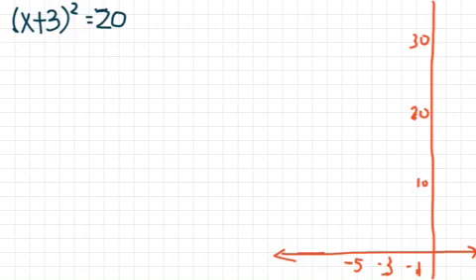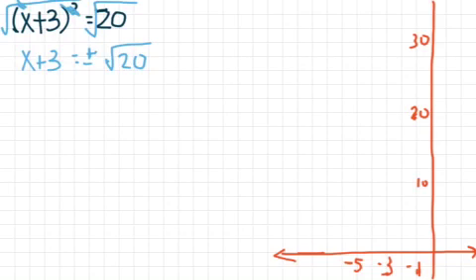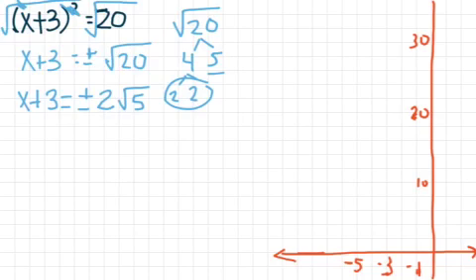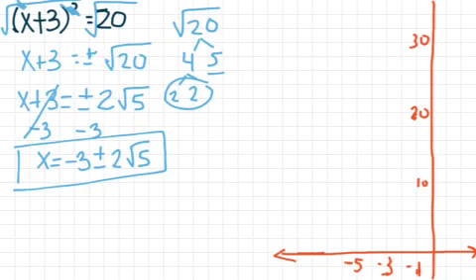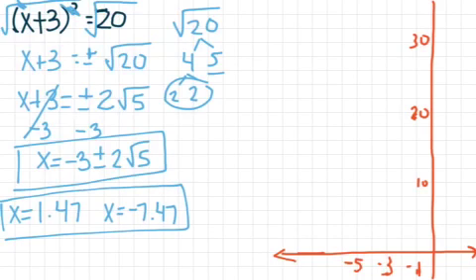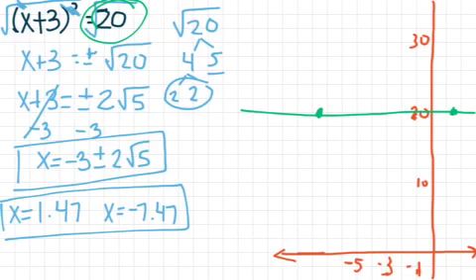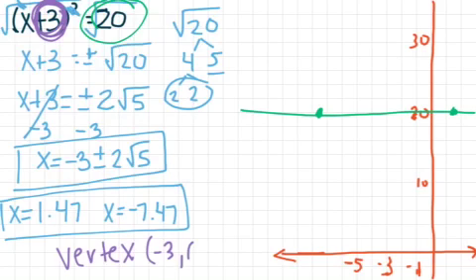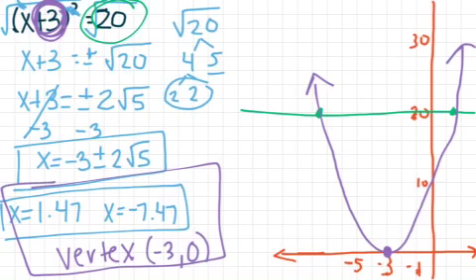trim E32842DC EEFF 424E 91EF B1F820342A05